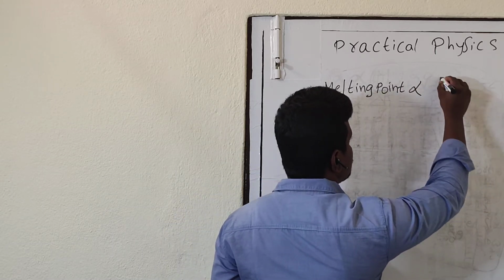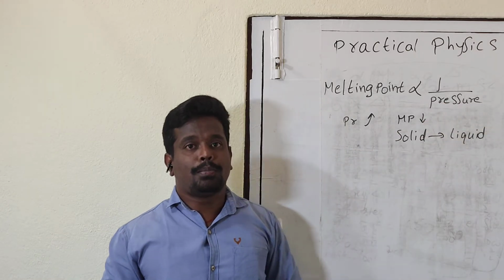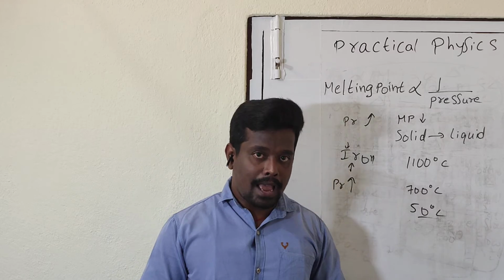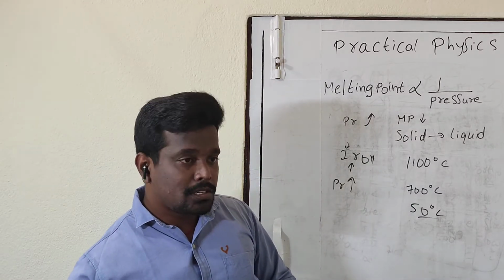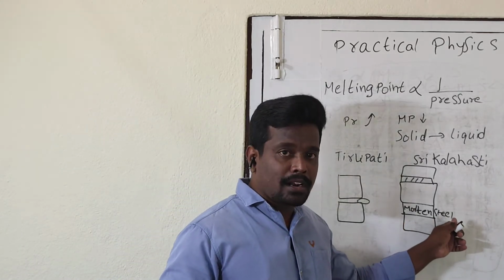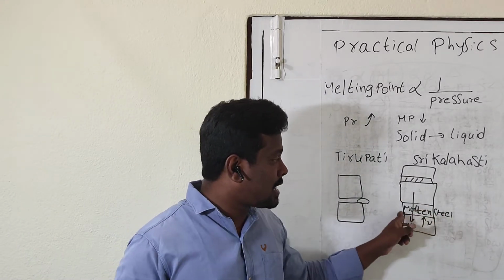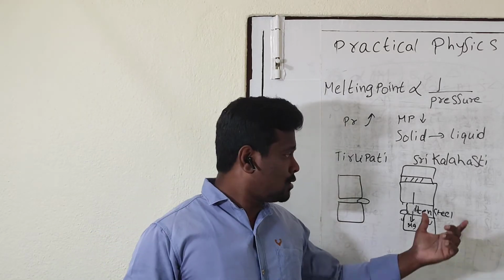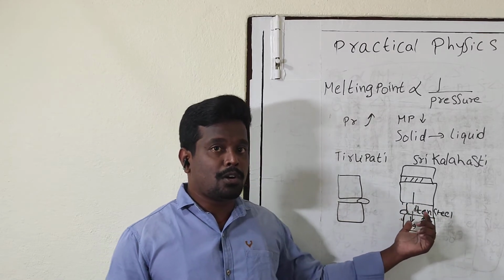Why coins are inserted into the Holes on the Walls of temples of more than 500 Years Old?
In this video you will get the reason why the custom of inserting coins into the holes of the Walls of TirumalaTemple and more than 500 years old temples is following.